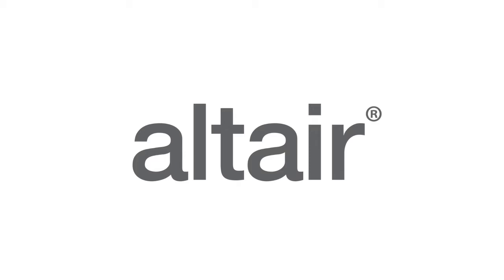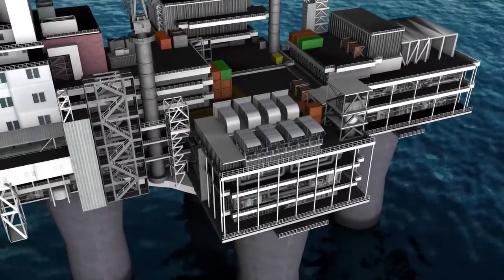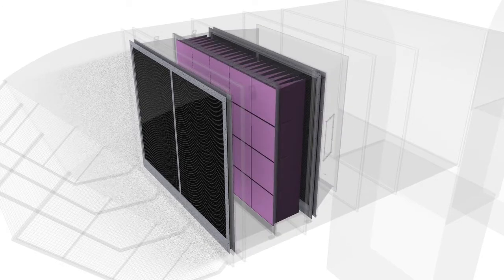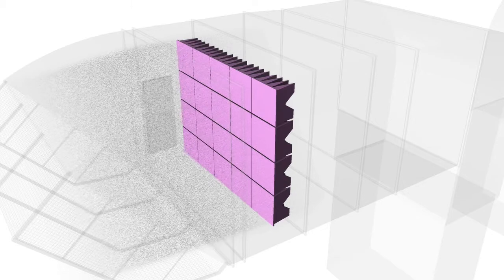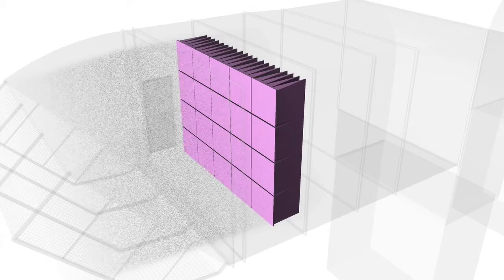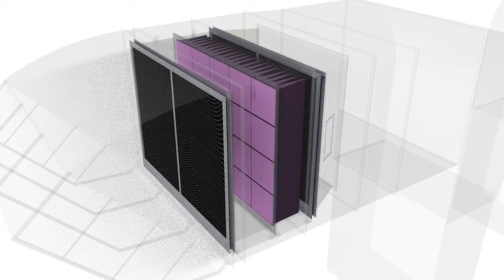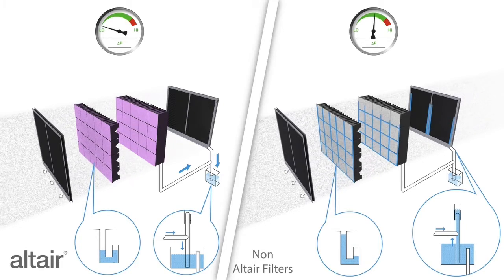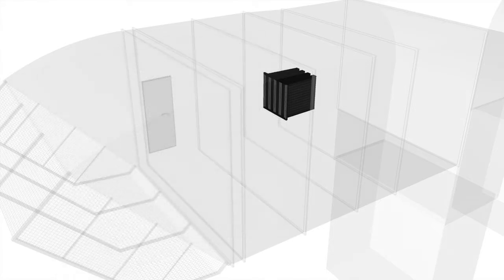Oil and Gas Filtration Systems: Overview of the altair System2 and Aquila | Parker Hannifin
This short overview on filtration systems for oil and gas looks at how the Parker altair System2 and Aquila System are designed to operate and the importance of using genuine altair replacement filters in your altair equipment, which is prudent from both a financial and service continuity perspective.

Parker altair supply over 60,000 replacement filters to more than 2000 offshore gas turbines every year. However, there can sometimes be a temptation to consider using third party alternatives when looking at filters and whilst this may seem attractive in the short term, the increased risk of failure and unplanned outages increases significantly when using these produced parts. The reasons why might not seem that apparent until you understand the inner workings of the altair System2 and Aquila and the interactions of the multi-stage system. altair high velocity System2 under Aquila uses a four-stage system to remove salt and water from the combustion airstream and a process that has many thousands of hours of proven performance.

Only using altair parts can you be sure that your assets are protected from the corrosive elements that are part of the daily life of an offshore environment. Now upgraded filter systems utilize is either a three or four stage system water separation, extended life Pre-filter and EPA VSL options, providing tangible benefits. The pre-filter coalesces moisture and protects the final filter to ensure low pressure loss and supports extended filter life. Proven glass fiber media technology offers excellent dust retention capacities, and helps to improve filter efficiency to assist with compressor protection.

▬ Social Media ▬▬▬▬▬▬▬▬▬▬
Parker Hannifin